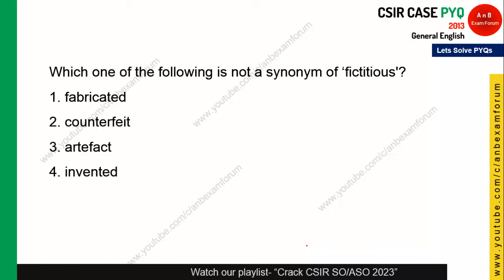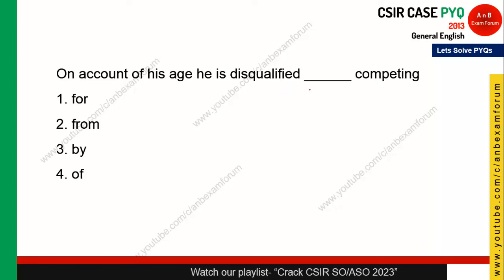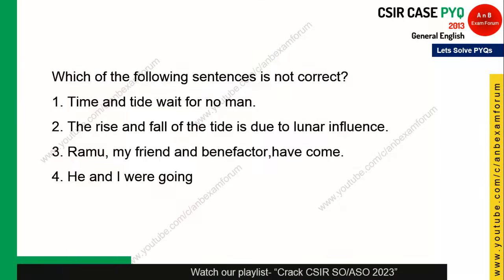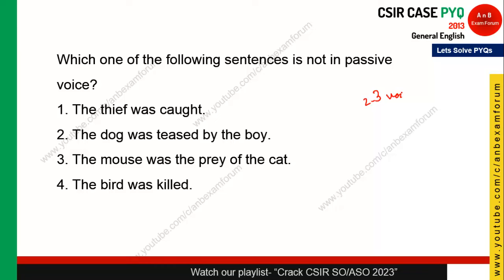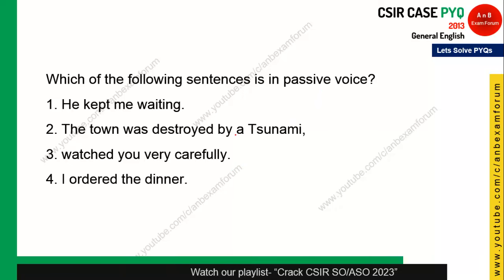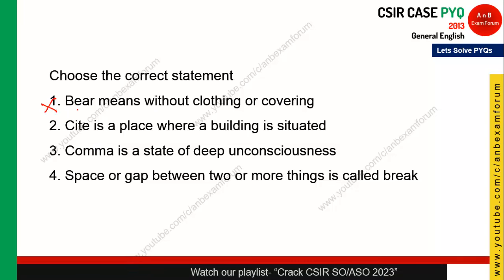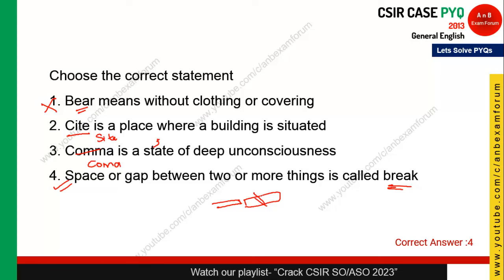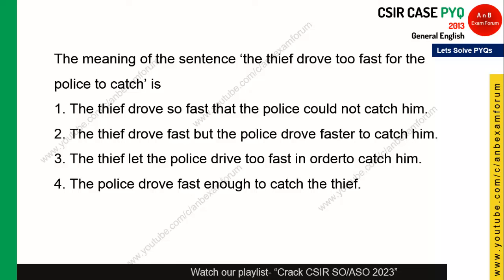CSIR SO ASO 2023 | Previous Year Questions | General English | Part 4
In this video, we will see previous year questions of CSIR SO ASO Exam.